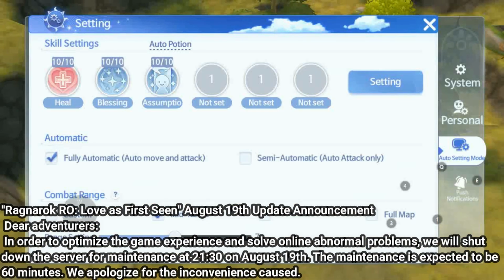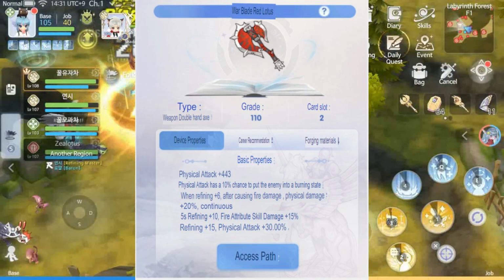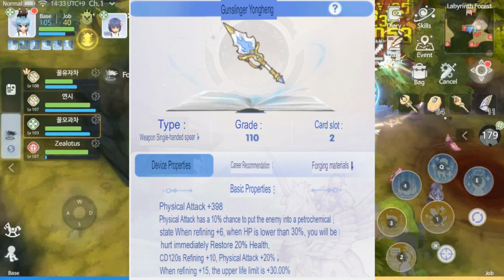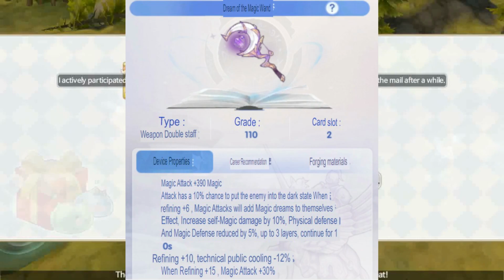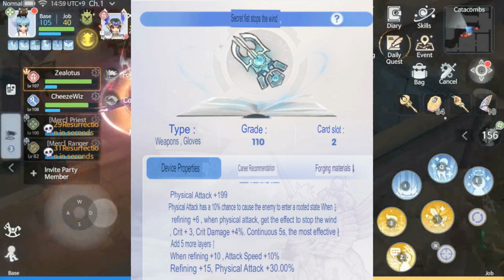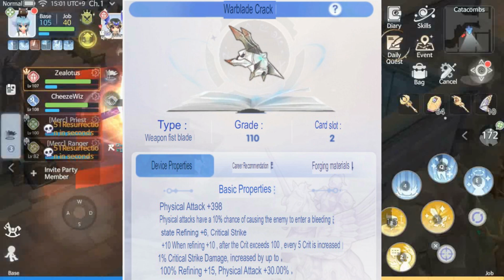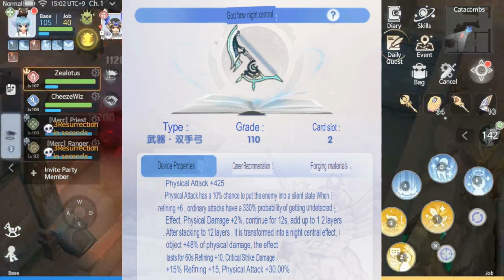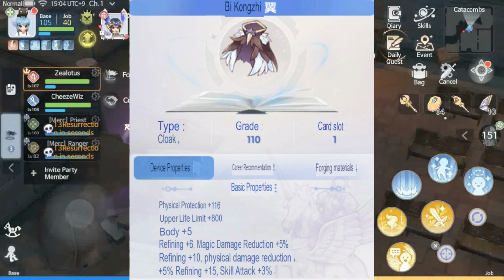A NEW UPDATE EQUIPMENT LV. 110 WEAPON AND ARMOR~ INSANE!! PART 169 ~ RAGNAROK ORIGIN 라그나로크오리진